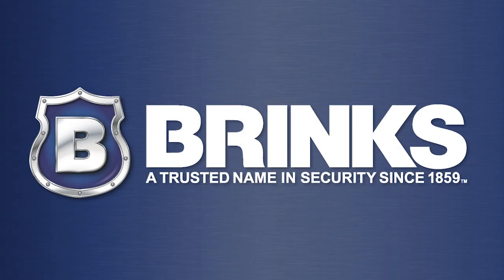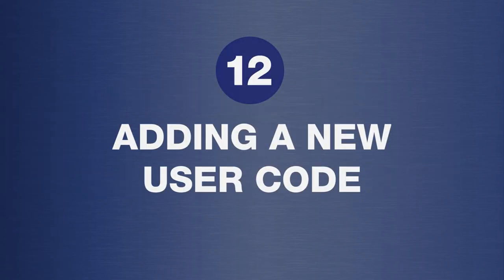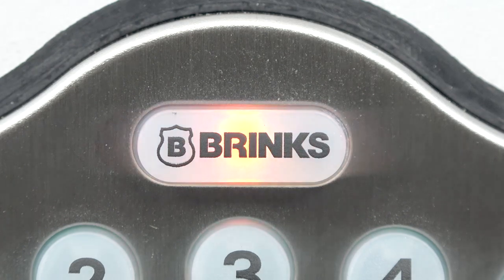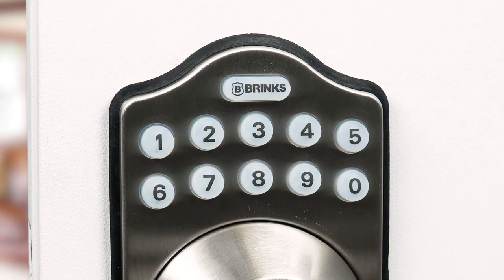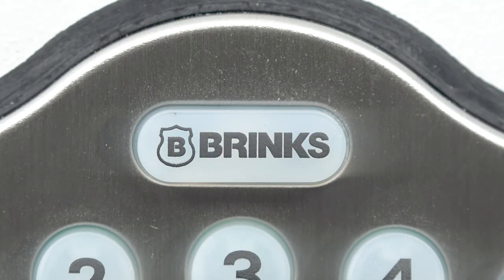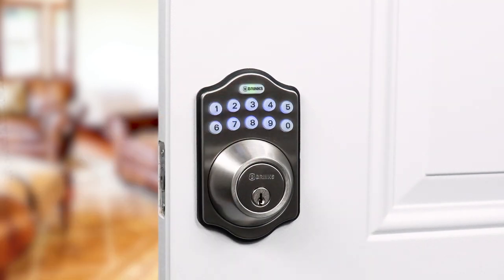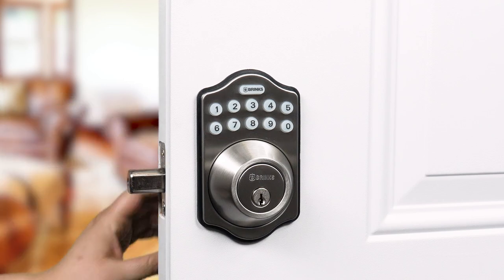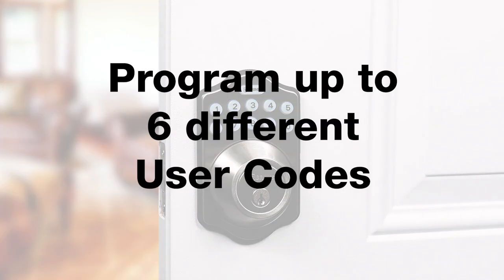Brink's Digital Deadbolt: Add A New User Code - Step 12